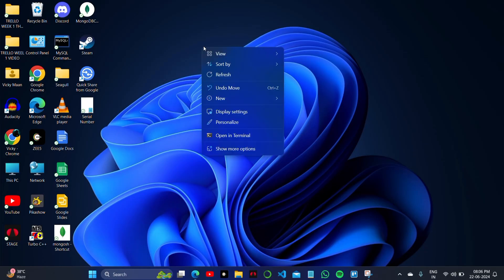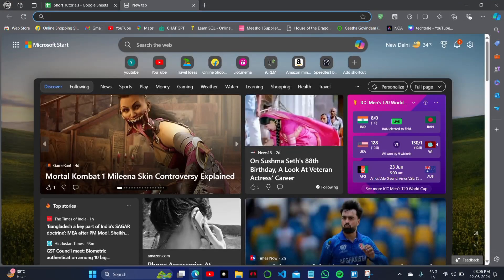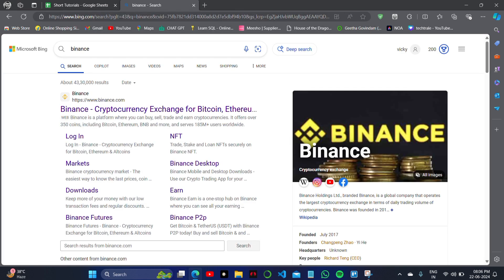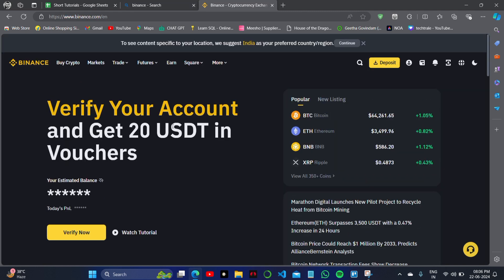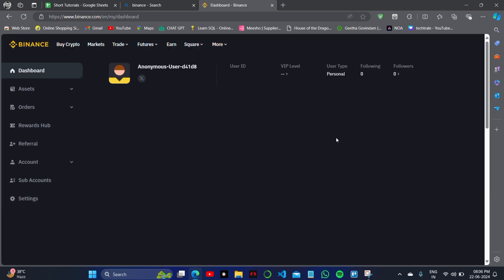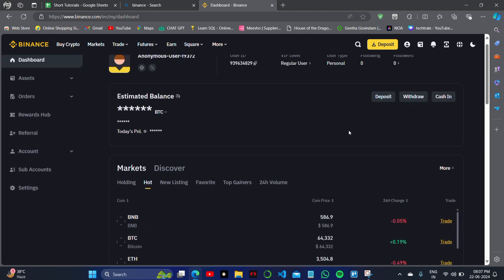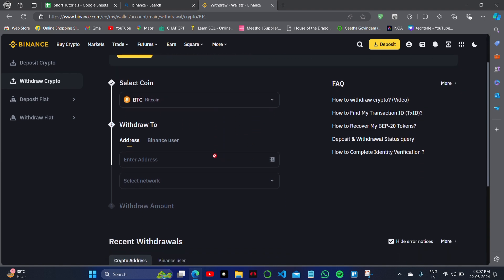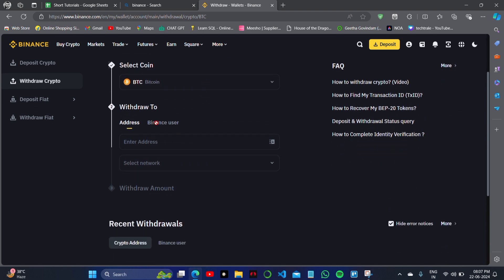How to Withdraw Money from Binance to Card or Bank Account [Step-by-Step Guide]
Learn how to withdraw money from Binance to your card or bank account with our comprehensive guide. Whether you're a crypto trader or investor, understanding the withdrawal process is crucial. Follow our easy steps to navigate Binance's platform, ensuring you can securely transfer funds to your preferred payment method.